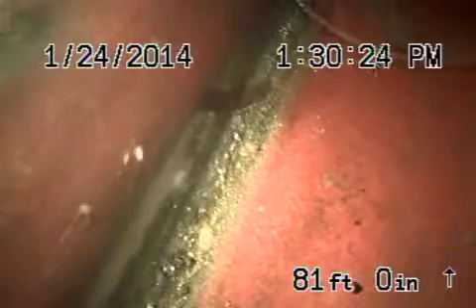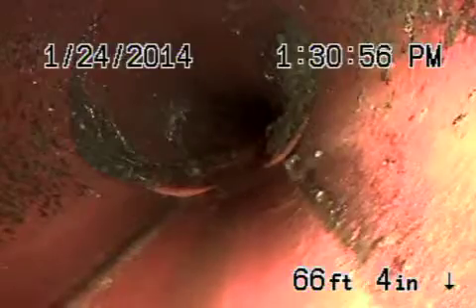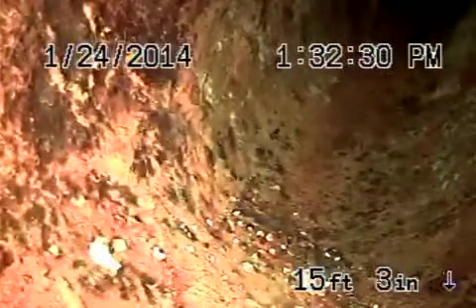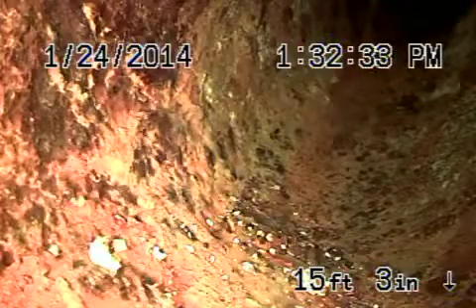23347 califa st woodland hills